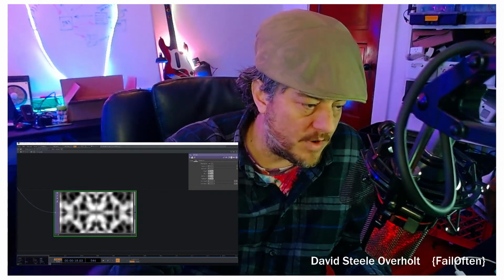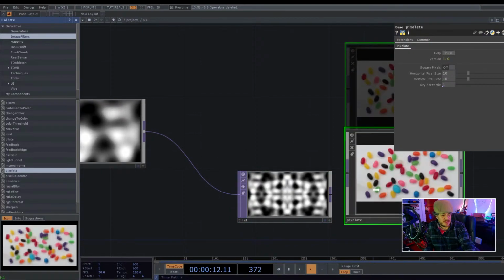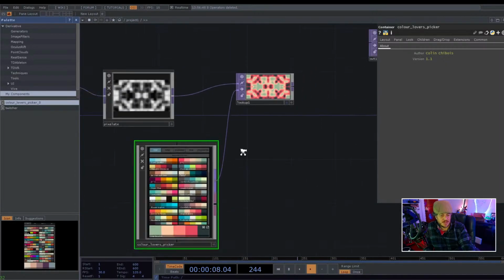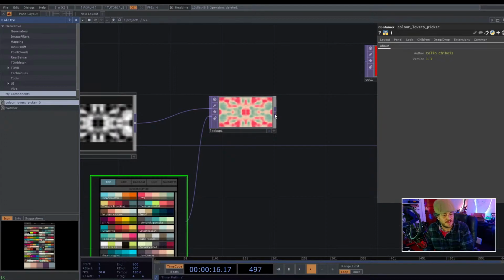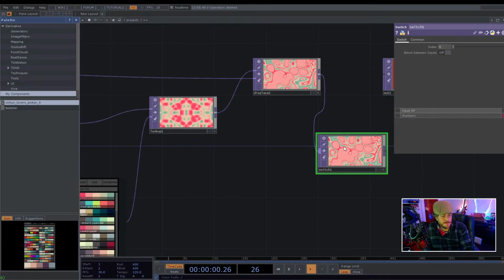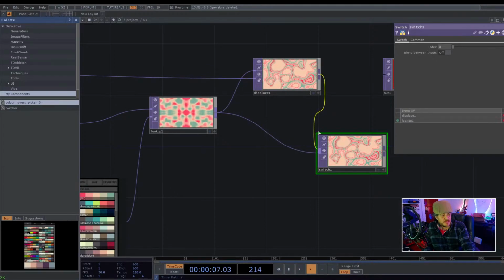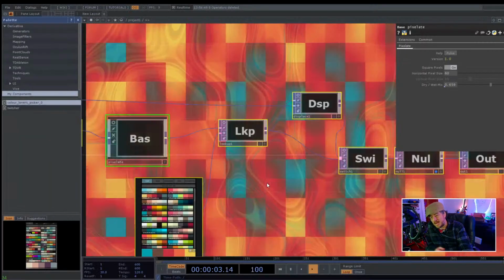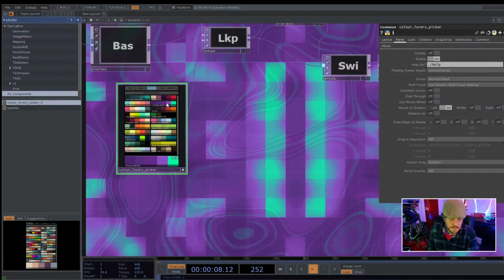TouchDesigner - Pixelated Noise Displacement